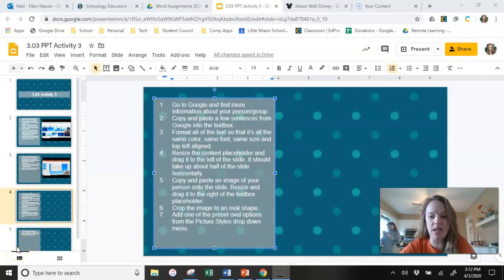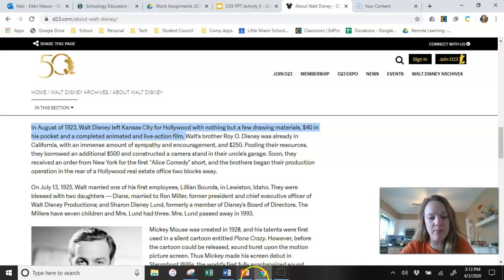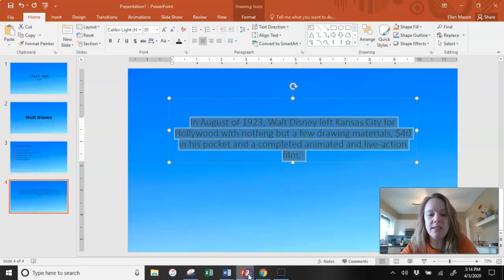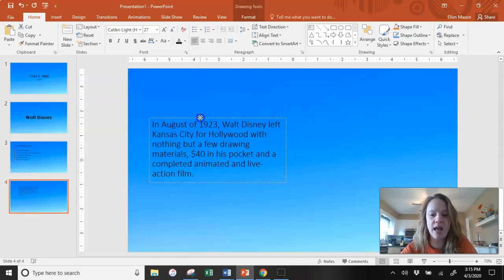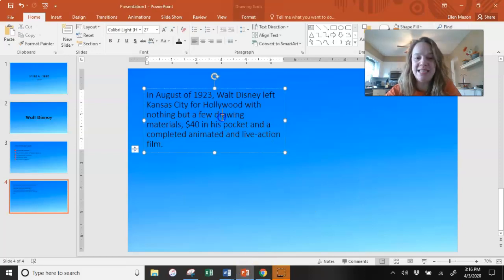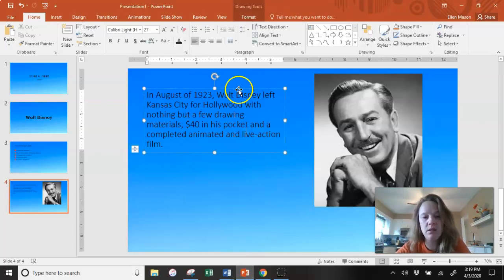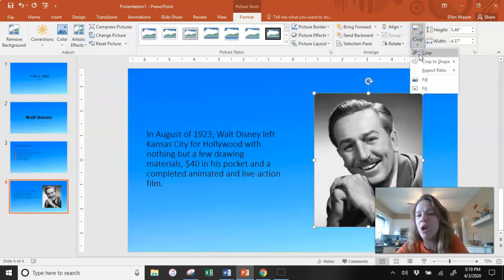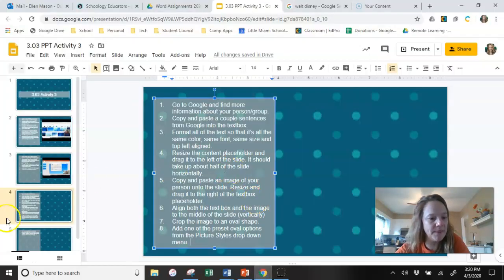3.03 PPT Slide 4